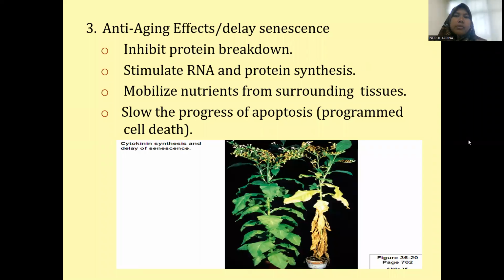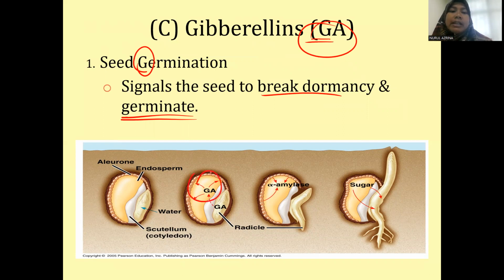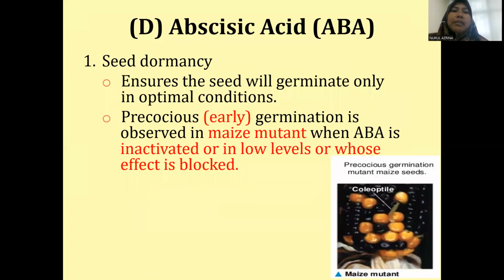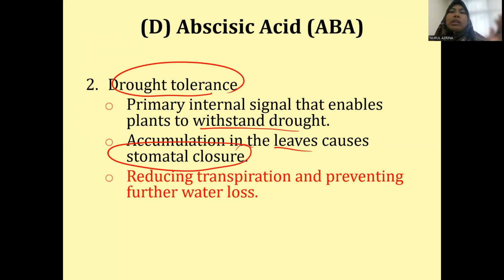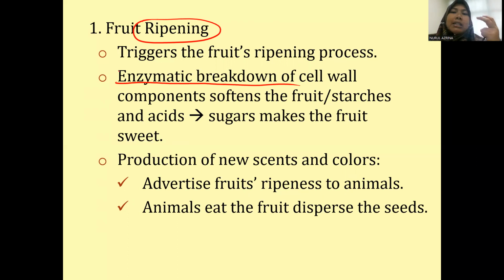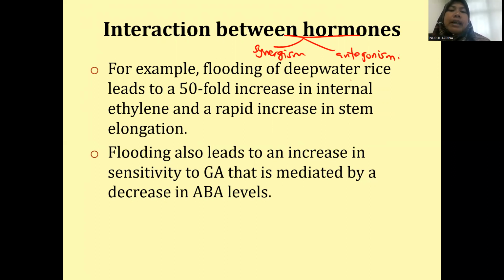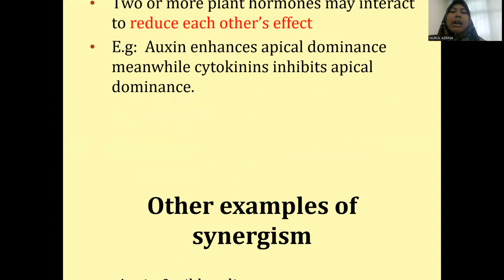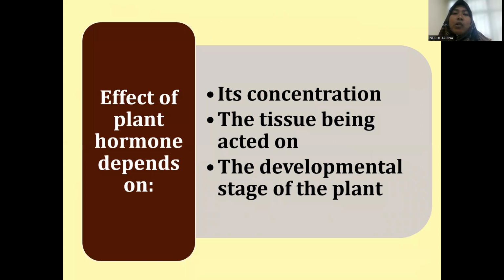function of cytokinin,GA, ABA, ethylene, synergism & antagonism